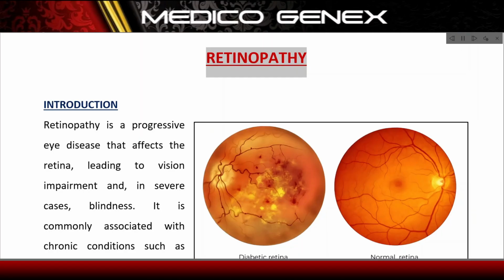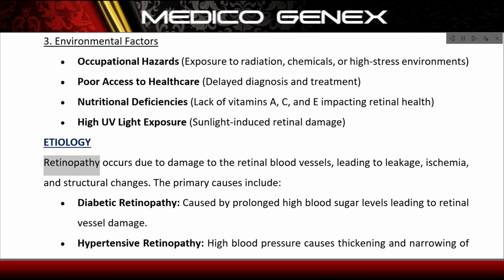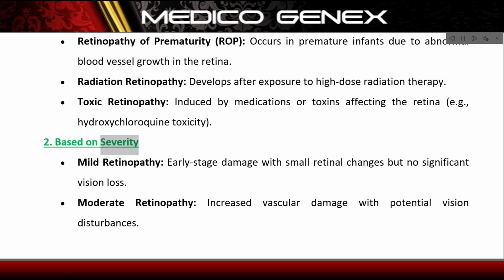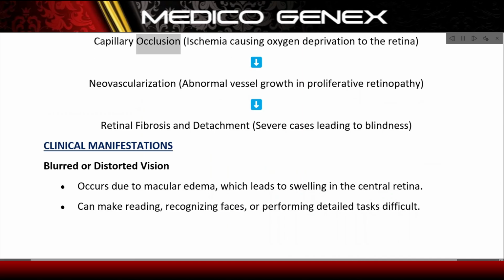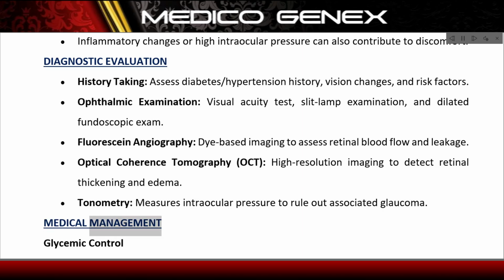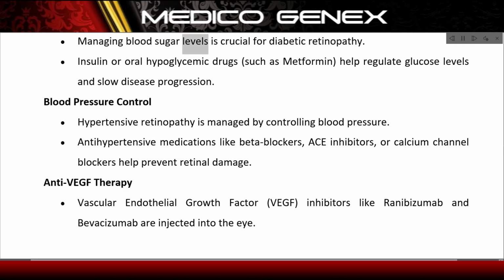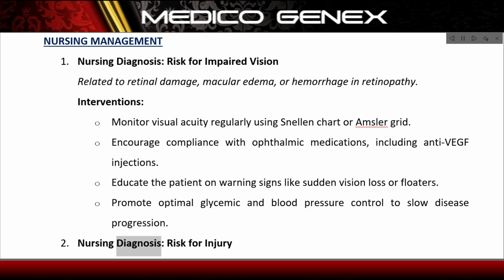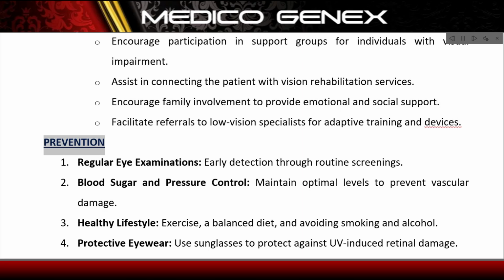Retinopathy | Diabetic Retinopathy | Hypertensive Ratinopathy | Causes | Signs | Treatment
Hello everyone,

About Video:
Retinopathy is a progressive eye disease that affects the retina, leading to vision impairment and, in severe cases, blindness. It is commonly associated with chronic conditions such as diabetes and hypertension. Early diagnosis and management are crucial to prevent irreversible vision loss.